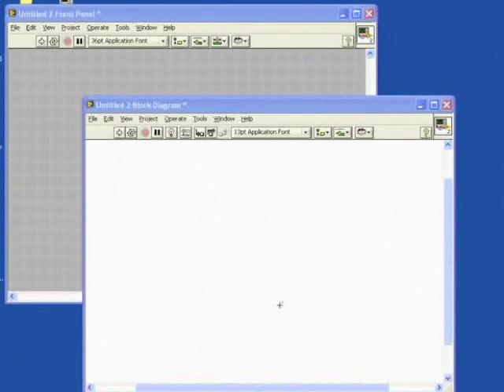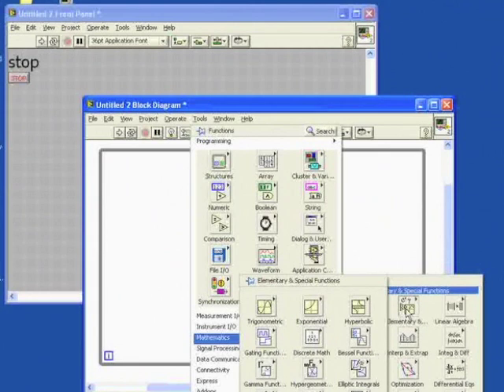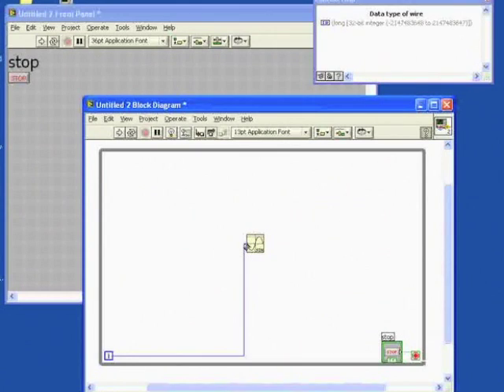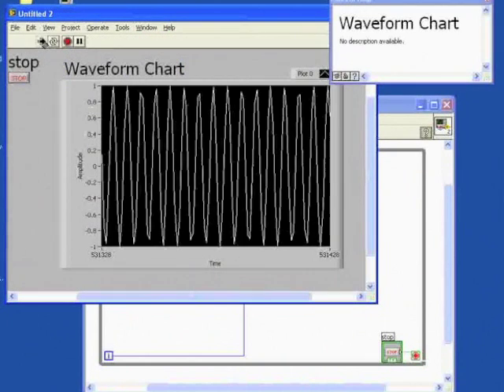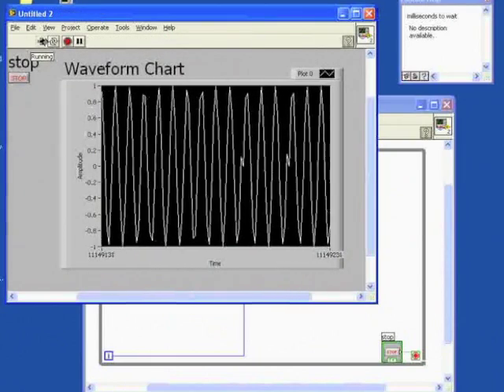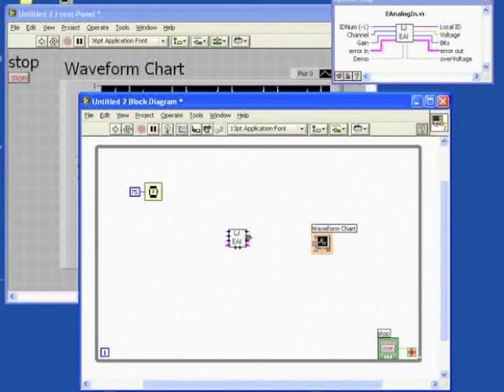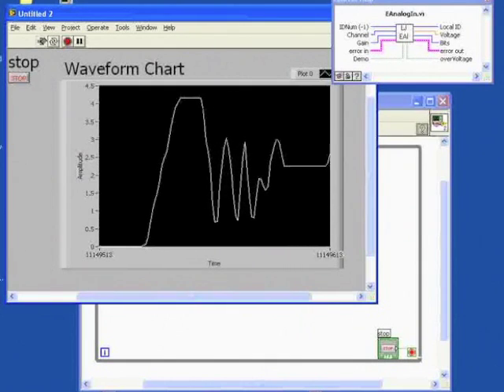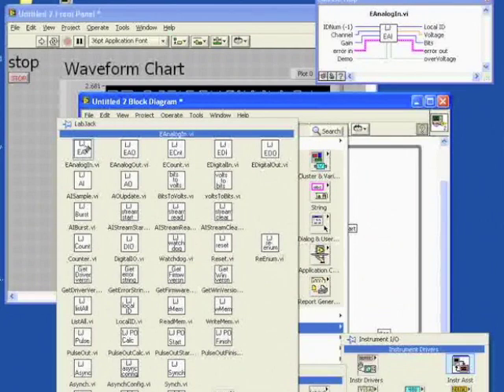labjack_eai_final.m4v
How to use LabJack, LabView, and Easy Analog In to read a voltage across a potentiometer.